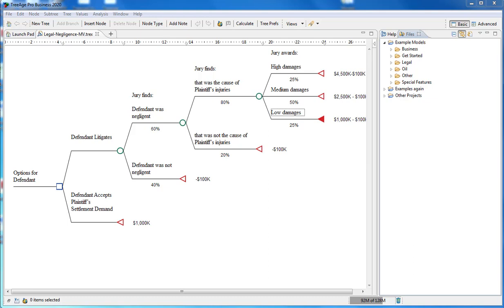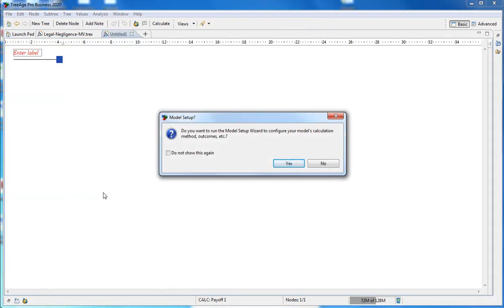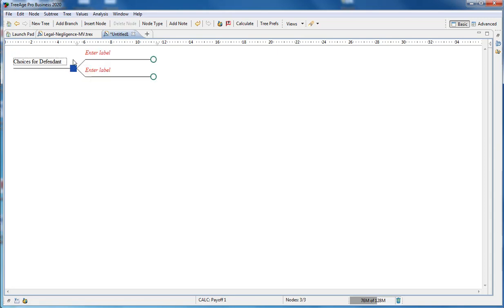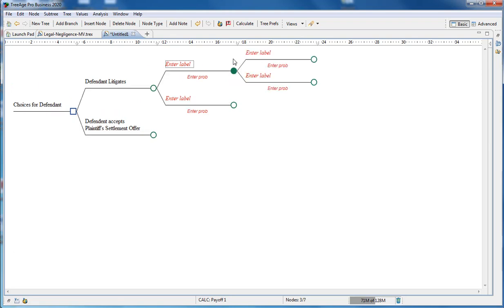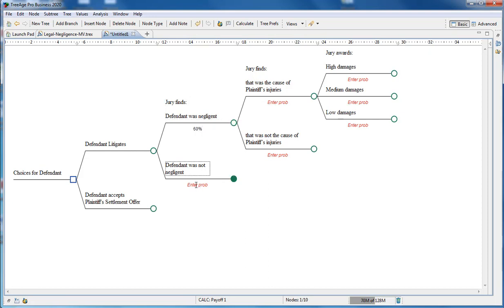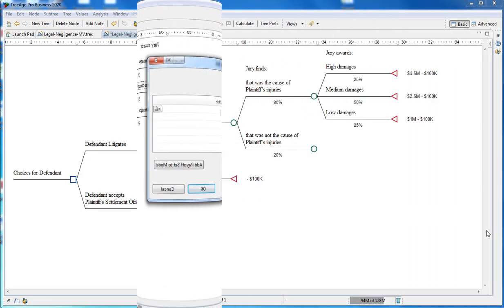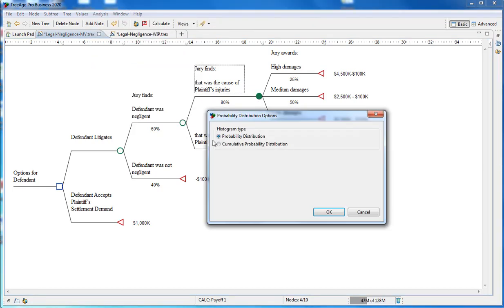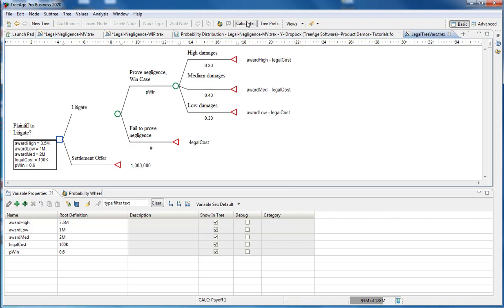Build and Analyze a Decision Tree in TreeAge Pro Business